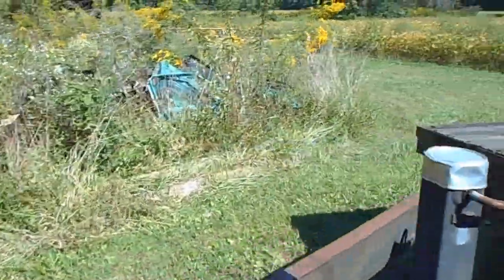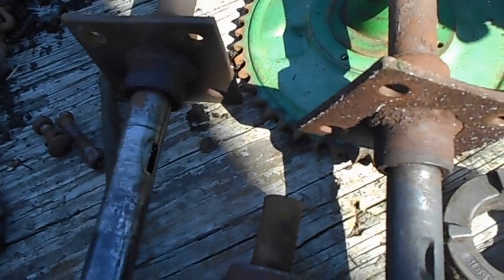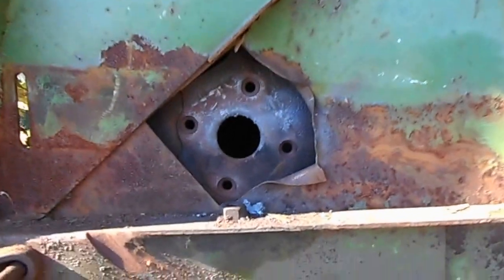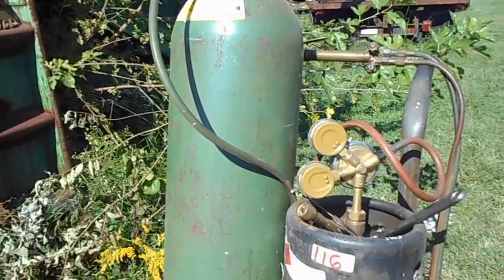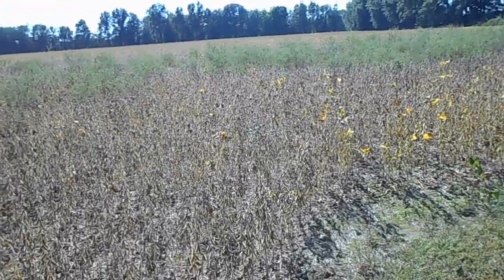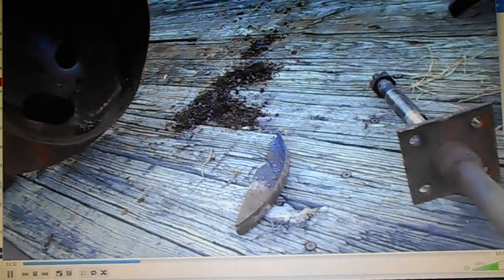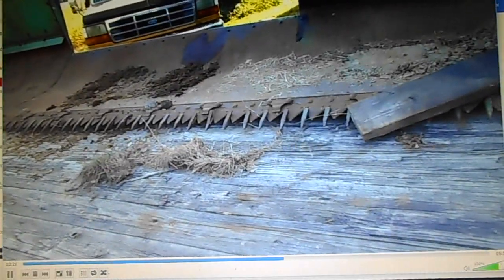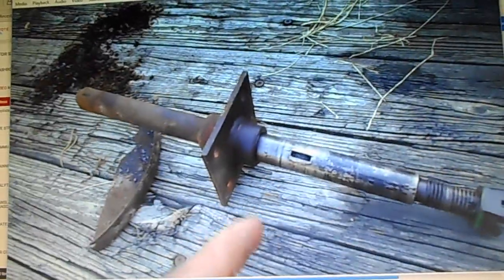JD Head Tare Down pt 2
I'll call this Jd Head Tare Down part 2 , I forgot to video the day of working on the other head getting things took apart. Lots of hard work yet to do but I got to do it., I found a problem once I got the auger out that is going to take some work to fix it, I hope ! Sorry for the 2nd half of this video , I'm still having computer problems screwing up videos and this is the only way I have to get them up.  Anyway I hope you enjoy.  Bandit